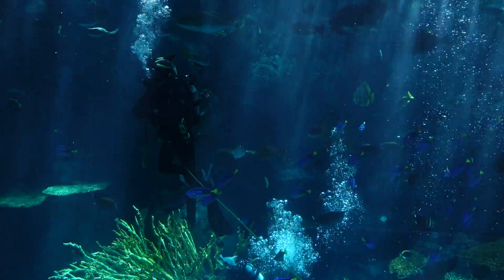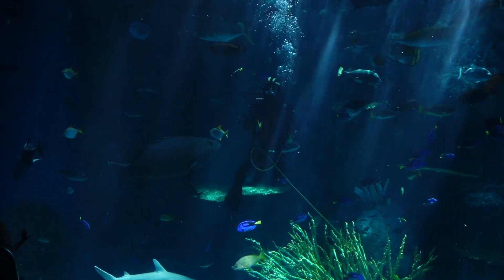2018 Aquarium of the Pacific - Tropical Reef Diving Show.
Tropical Reef Dive Show / Tropical Pacific Gallery 2nd Floor -
 Reef Diving Show